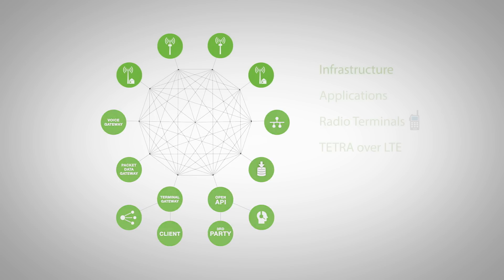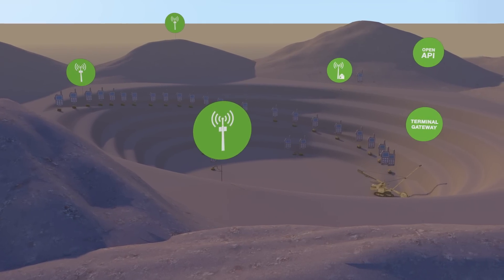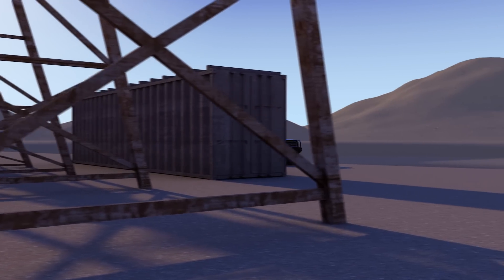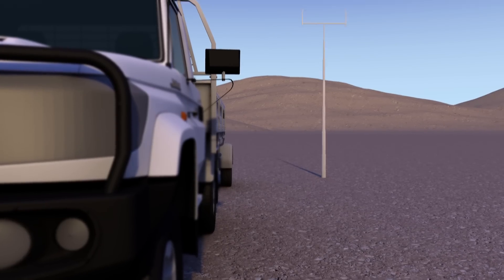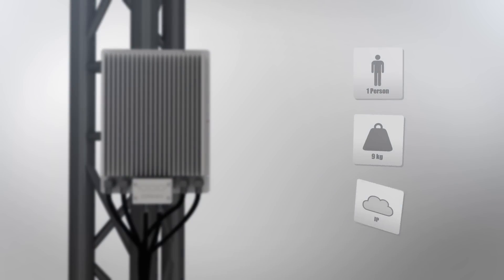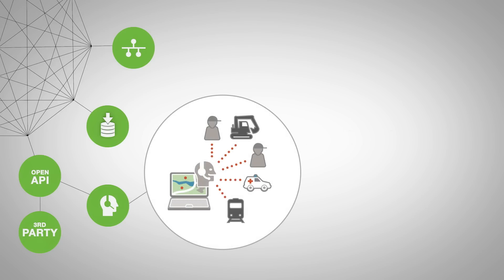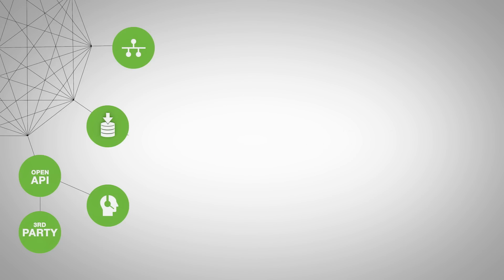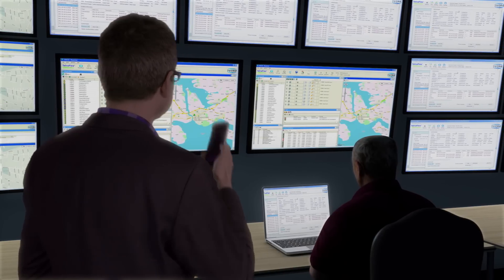Critical Communication in Mining - made easy with DAMM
- TetraFlex® provides critical radio and broadband communication for mining. DAMM helps your business stay agile to reduce downtime and improve productivity. With a unique rugged outdoor base station - it can even run on solar power - and a decentralised architecture DAMM can help you think big, start small, scale fast in mining.

- Easy to design
- Easy to commission (Install and configure)
- Easy to operate and maintain
- Easy to expand and upgrade